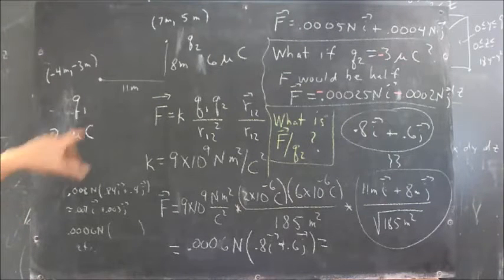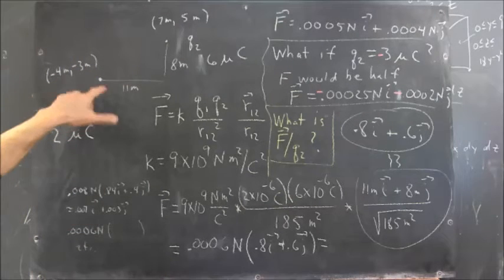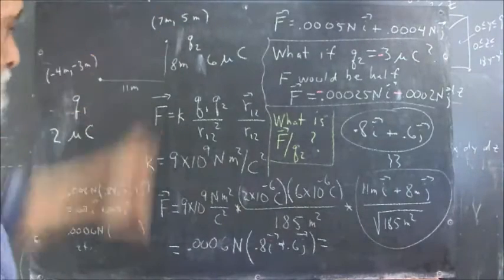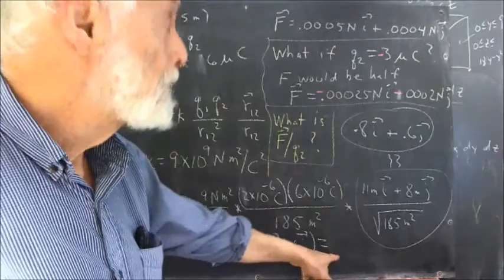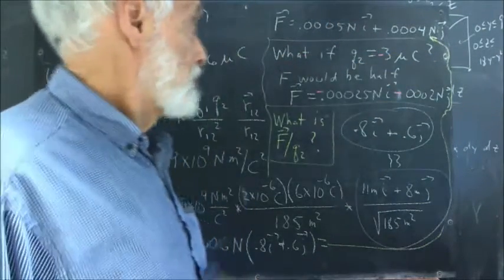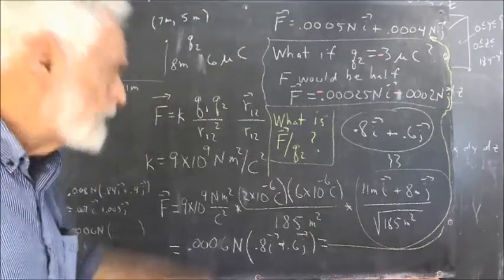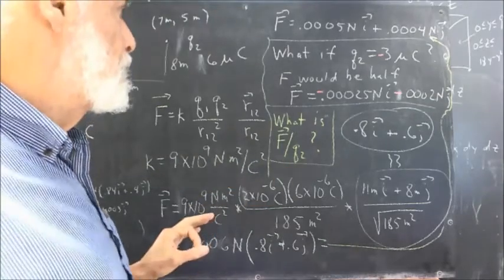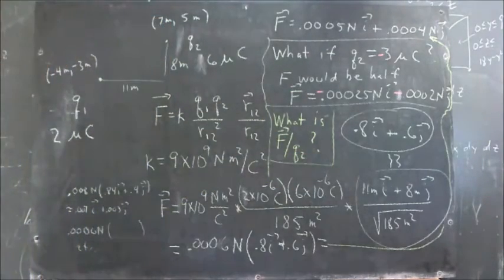232 105 brief 3 min calculating force on two given charges at two coordinates calculating force pe